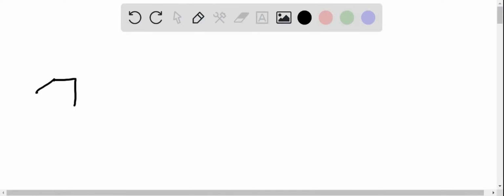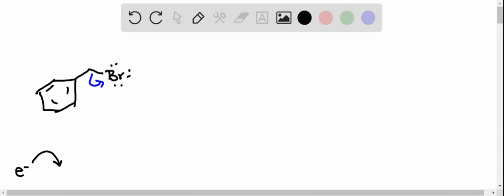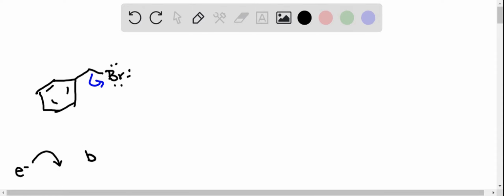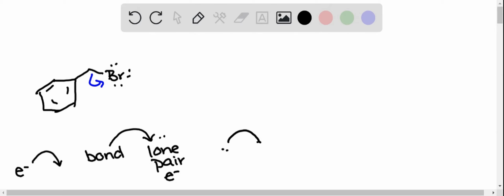This tutorial will walk you through an overview of curved arrow scenarios. You will observe and pra…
This tutorial will walk you through an overview of curved arrow scenarios. You will observe and practice the different scenarios until they are second nature. Step 1: When a curved arrow starts from a bond and points to an atom, the bond breaks. If the molecule was uncharged, two new charges form. In general, curved arrows will follow the rules: Curved-Arrow Style Guide: - Curved arrows start from an electron source (a bond or lone pair). The tail of the curved arrow shows where the electrons originate. - Curved arrows point to an electron sink (a bond or nuclear target). The head shows where the electrons are heading. - One curved arrow shows the movement of an electron pair: a bond (sigma or pi) involves two electrons. - Each curved arrow indicates some change in bonding. Read the curved arrow in the mechanism shown and draw the product. Be sure to draw lone pairs. Select Drawing: Br =